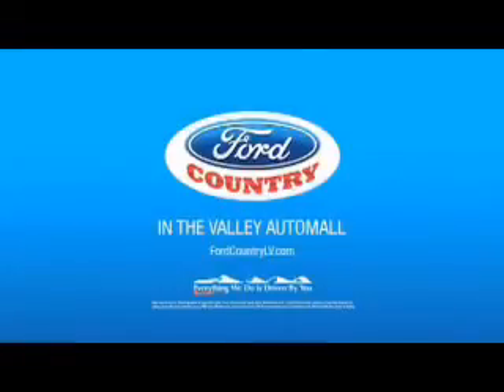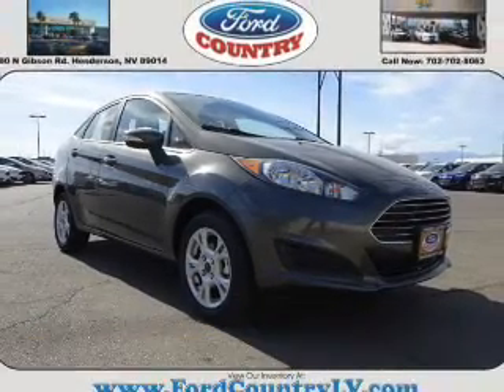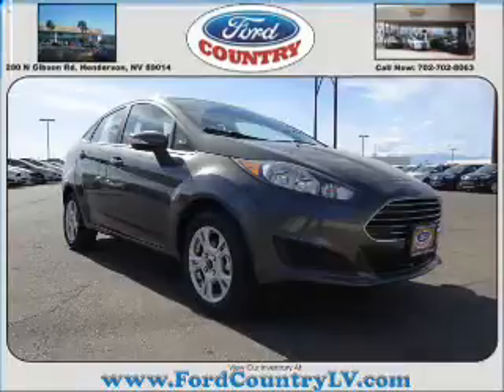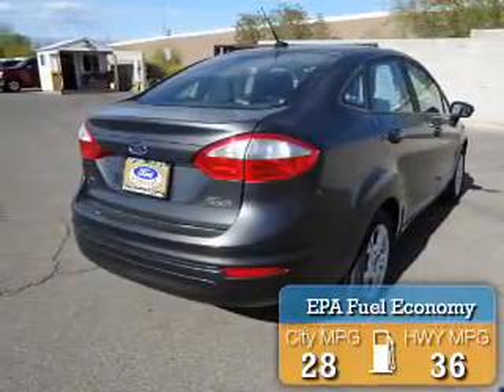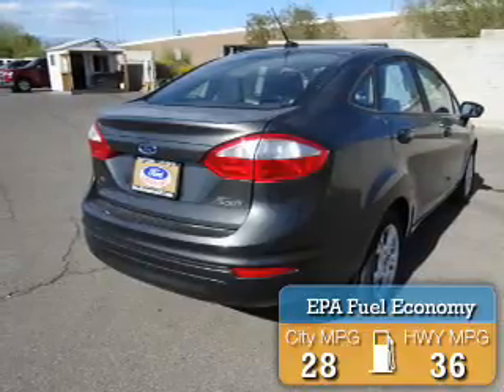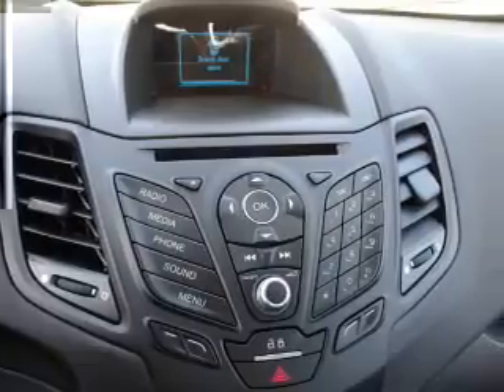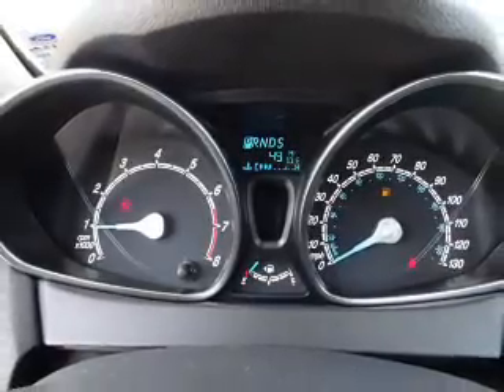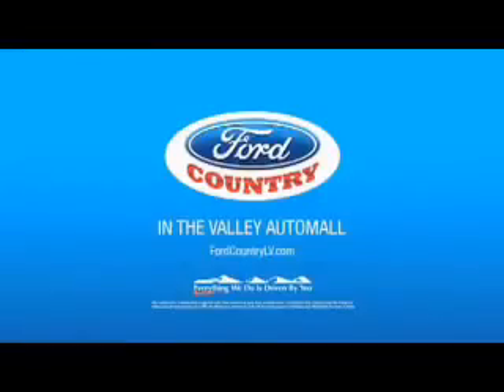2016 Ford Fiesta 52825 - Henderson NV